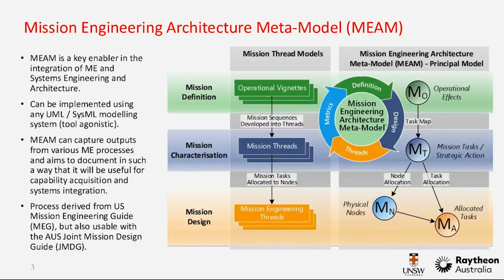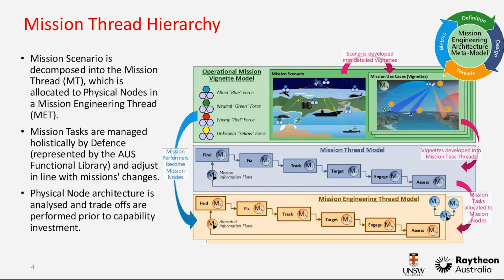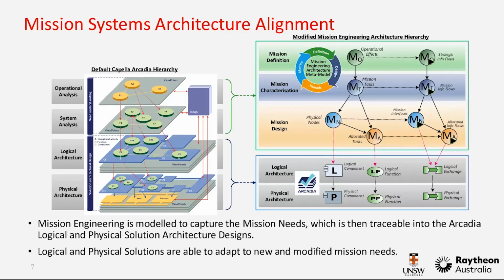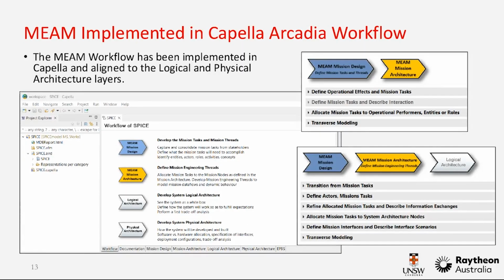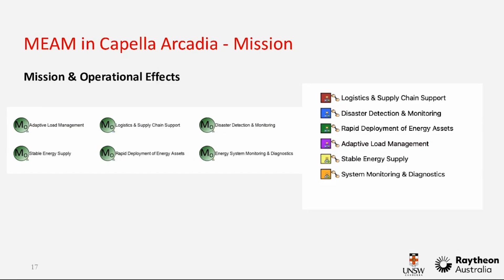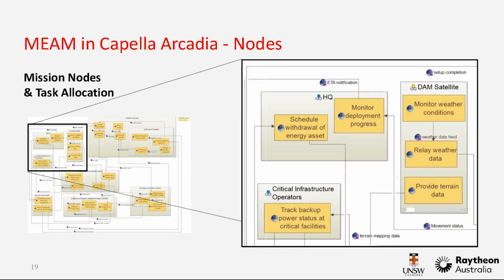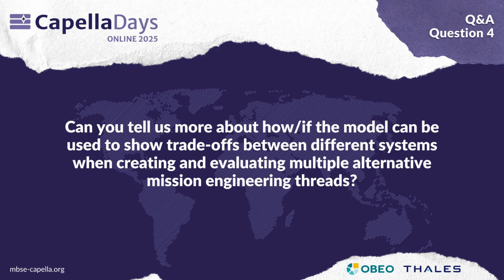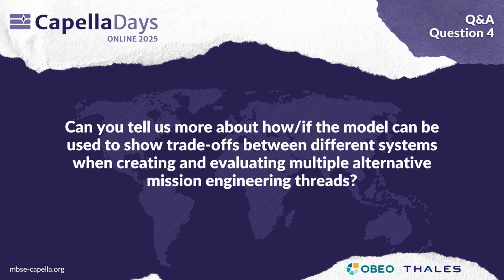Integrating Mission Engineering and MBSE | UNSW & Raytheon | Capella Days 2025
"Integrating Mission Engineering and Model-Based Systems Engineering: An ARCADIA-Capella Approach"
Presented by Ebrahim Aly from UNSW Canberra, Julian Rech and Matt Szlazak from Raytheon Australia.

Organized by Obeo and Thales.
Hosted by Romain Horcada.

Mission Engineering (ME) is an interdisciplinary process that analyzes, designs, and integrates current and emerging operational needs and capabilities to achieve desired mission outcomes. It focuses on understanding and improving mission performance by assessing systems, technologies, and concepts of operation in an end-to-end context, ensuring that the right systems and capabilities are developed, integrated, and deployed effectively.

However, ME often faces challenges such as fragmentation and inconsistency across teams and organizations, where varying methods, terminologies, and tools create inefficiencies and hinder collaboration. A persistent gap also exists between systems engineering and mission-level planning, where technical solutions may not align with operational goals, resulting in misaligned capabilities. The inherent complexity of modern missions, with interconnected systems, diverse stakeholders, and dynamic environments, further complicates efforts to analyze dependencies and identify risks or opportunities.

To address these challenges, this talk presents an effort to align ME activities with Model-Based Systems Engineering (MBSE) using the ARCADIA method and the Capella tool. While Capella is not inherently designed for ME, this work demonstrates how ARCADIA’s principles can support ME objectives when implemented in Capella. By leveraging these frameworks, the approach bridges the gap between technical systems engineering and mission-level planning, enabling a cohesive and adaptable solution to complex mission challenges.

Chapters:
0:00 - Introduction & Abstract
1:30 - Mission Engineering
3:07 - Mission Engineering Architecture Meta-Model (MEAM)
4:20 - Mission Thread Hierarchy
6:36 - Mission Engineering to MBSE
7:07 - MBSE Solution Meets Mission Needs
7:51 - Mission Systems Architecture Alignment
8:33 - MEAM to Capella Arcadia Mapping
9:14 - Problem
10:01 - Solution Approaches
11:07 - MEAM Installation in Capella Arcadia
12:33 - MEAM Implemented in Capella Arcadia Workflow
13:47 - Introduction to their Mission
15:04 - MEAM in Capella - Mission Scenarios
16:20 - MEAM in Capella Arcadia - Views
17:09 - MEAM in Capella Arcadia - Mission, Tasks & Nodes
19:48 - Conclusion
27:30 - Q&A : Can you give us, an idea of the size of your model?
29:34 - Q&A : Is there any capability of document generation from the model?
31:32 - Q&A : What about the integration of cybersecurity missions continuously in MBSE?
33:32 - Q&A : Can the model show trade-offs between alternative mission engineering options?
36:03 - Q&A : Was there a time estimation done to implement this using SIRIUS?
36:44 - Outro